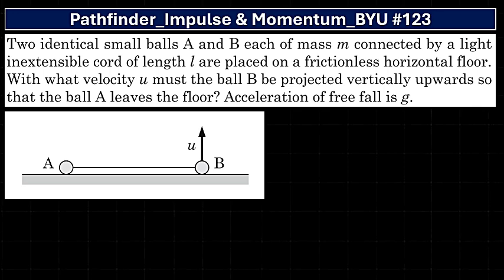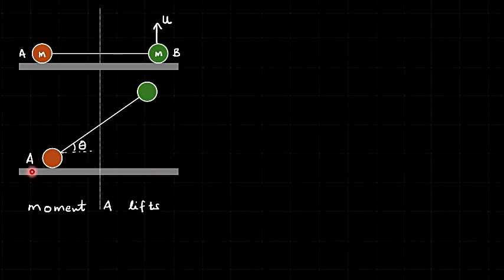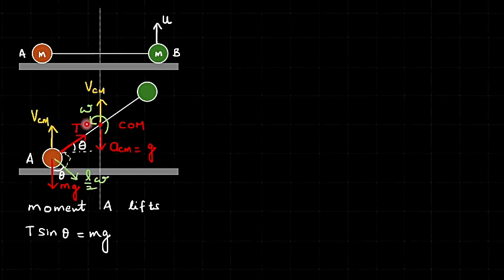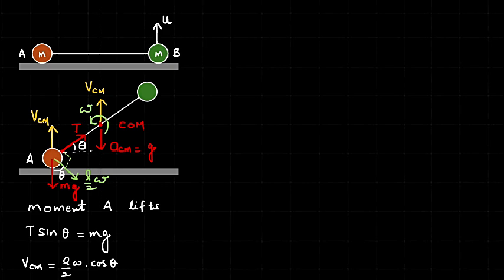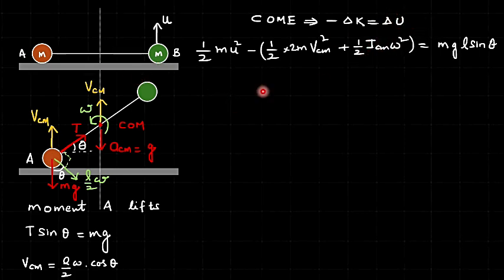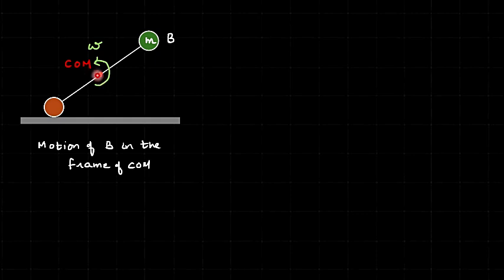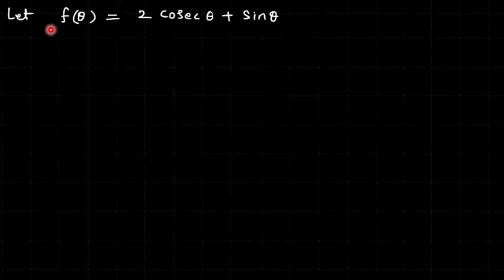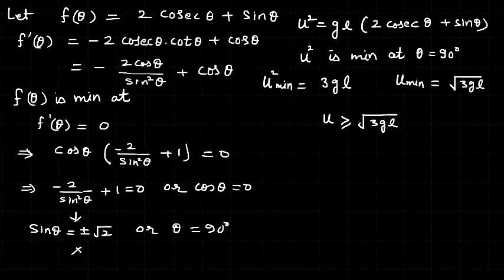Pathfinder || Impulse & Momentum || BYU # 13